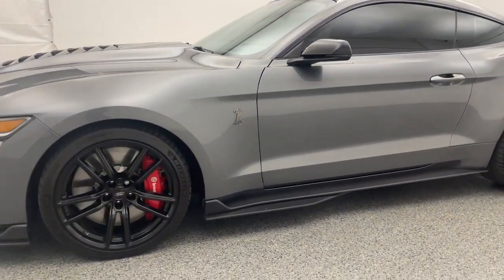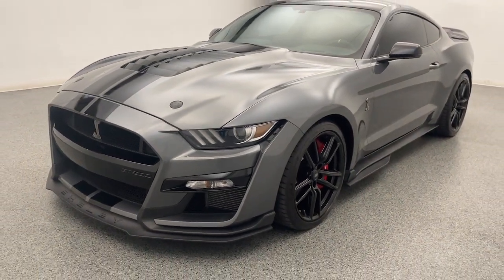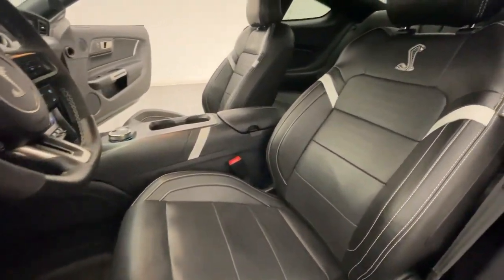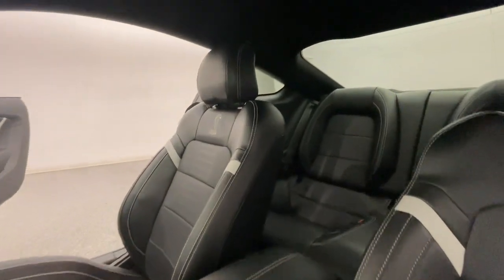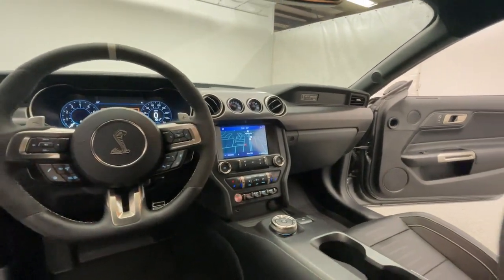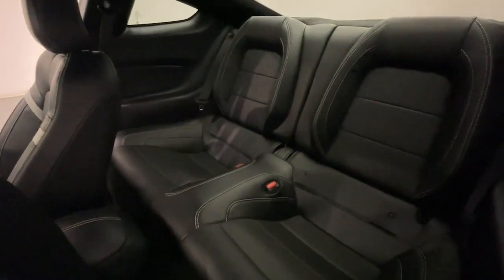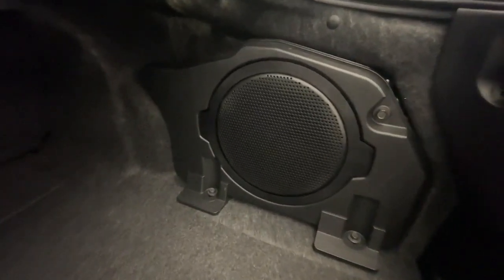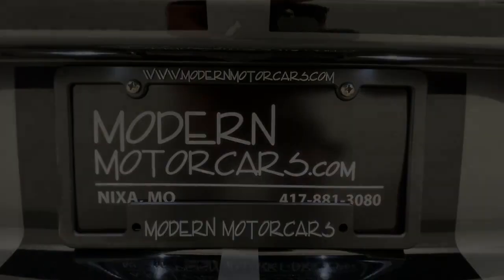2022 Ford Mustang Shelby GT500 MO Nixa, Springfield, Ozark, Branson, Joplin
Pre-Owned 2022 Ford Mustang Shelby GT500 available at Modern Motorcars located in 1856 N Deffer Dr, Nixa, MO, 65714. Servicing the  area.